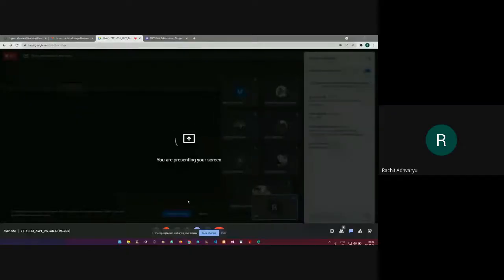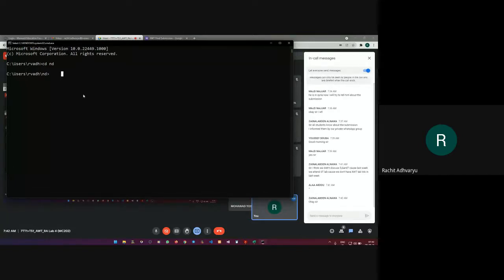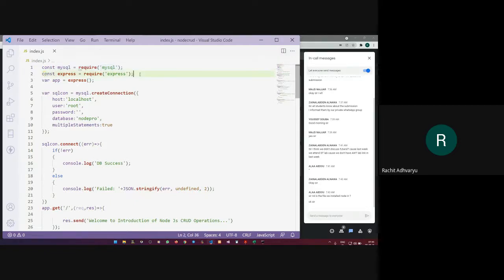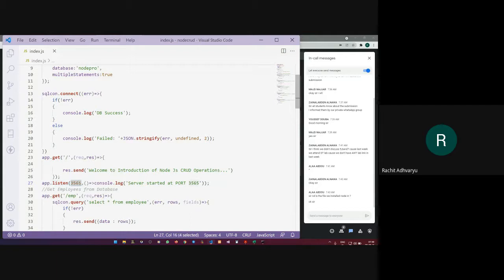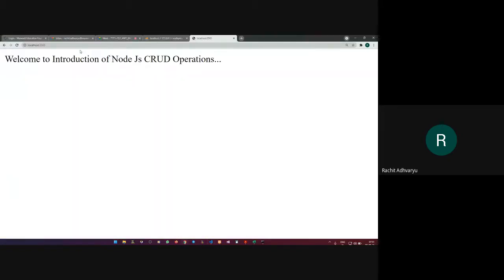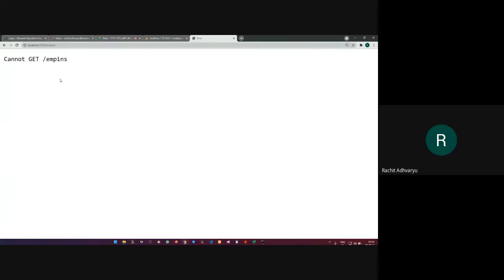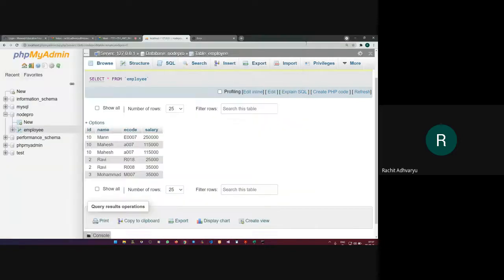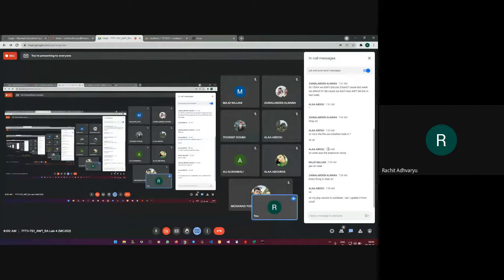7TS1-TT1_AWT_LAB_ALL_09/09/2021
Implementing Node Js CRUD Operations